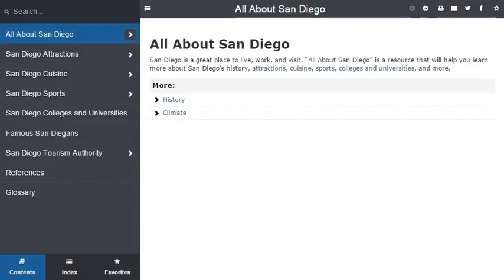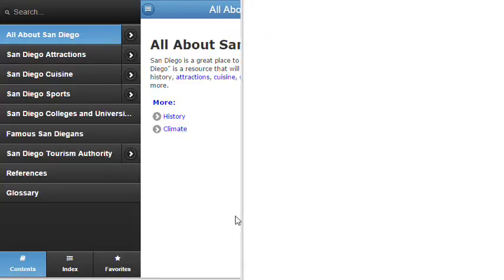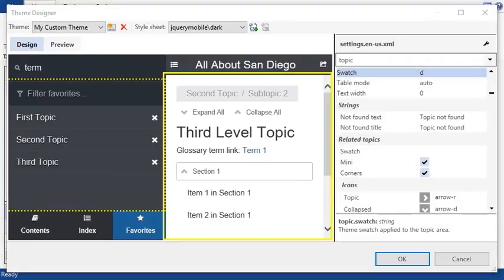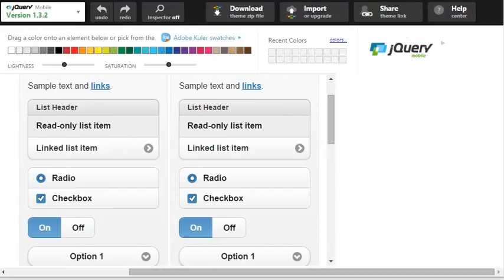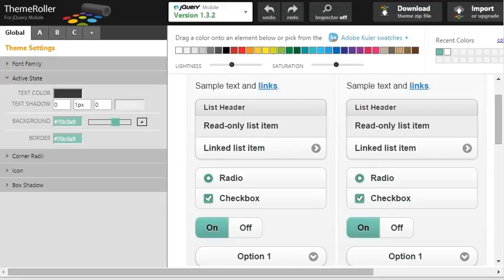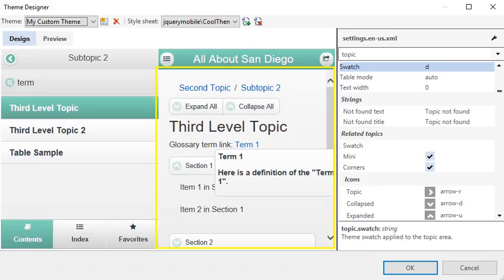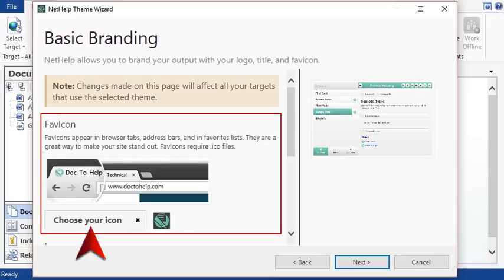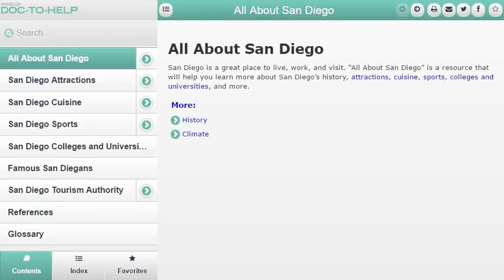Themes in Doc-To-Help 4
Take a quick look at themes in Doc-To-Help. Doc-To-Help uses themes to design the skin that surrounds your content and online outputs. A theme controls the button displays, layout, icons, colors, and much more.